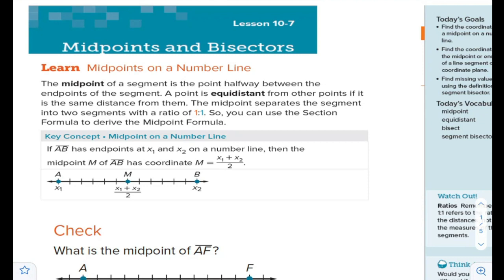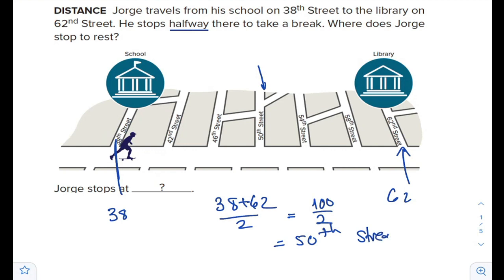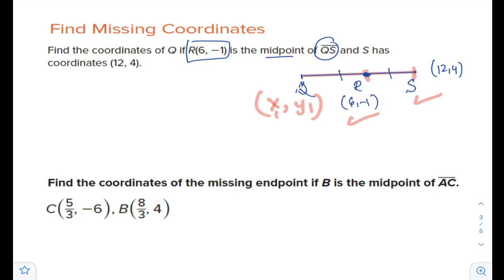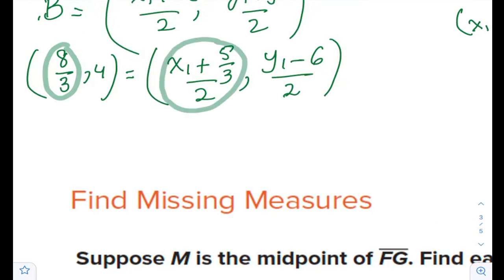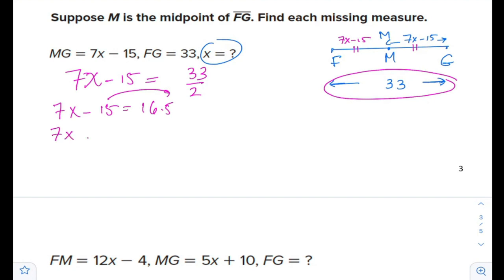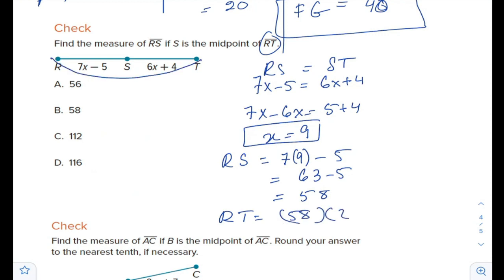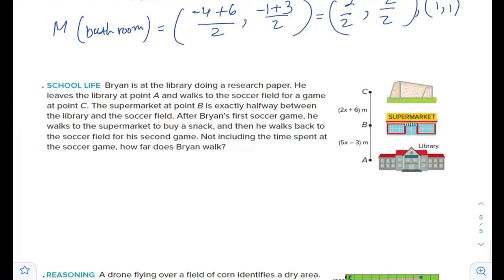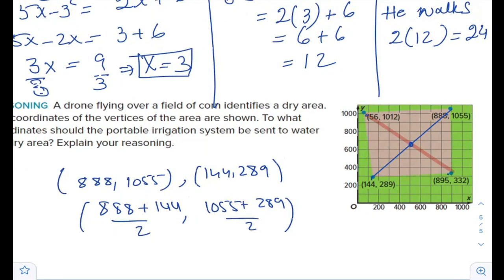10.7-Midpoints and Bisectors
Midpoints and Bisectors - نقاط المنتصف والمنصفات